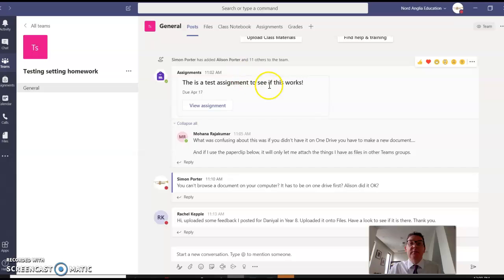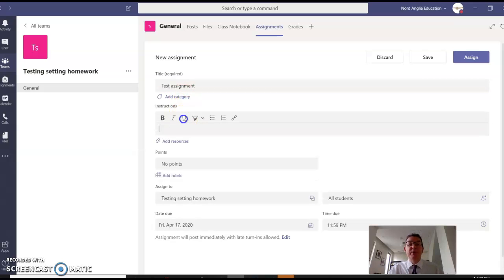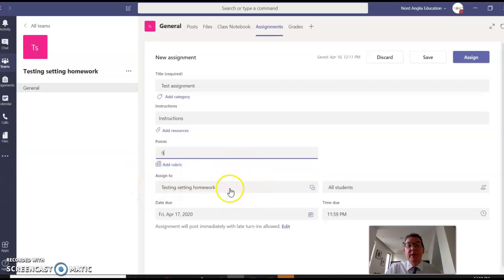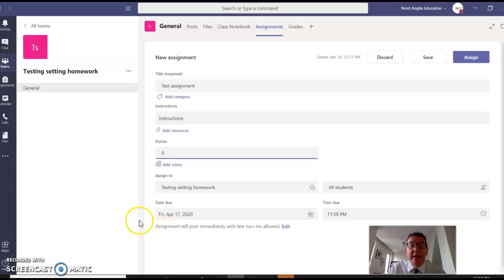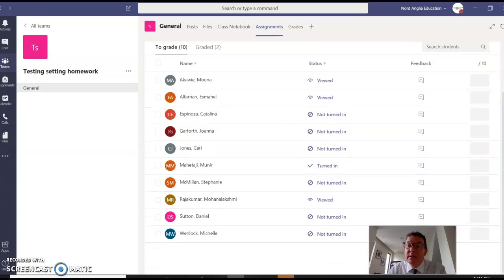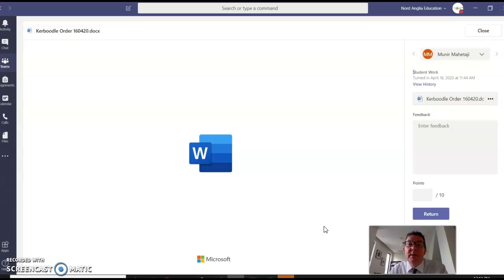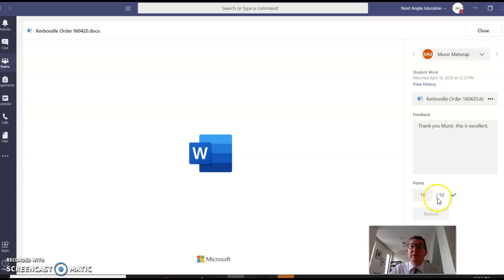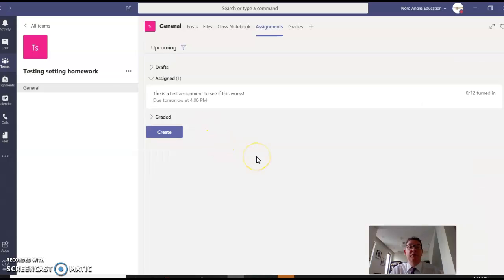Setting and grading assignments on TEAMS